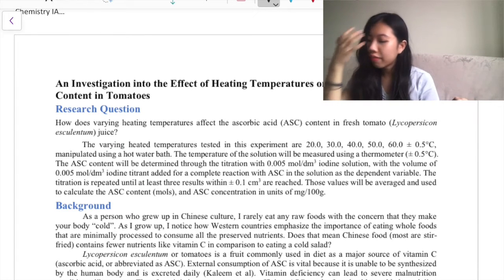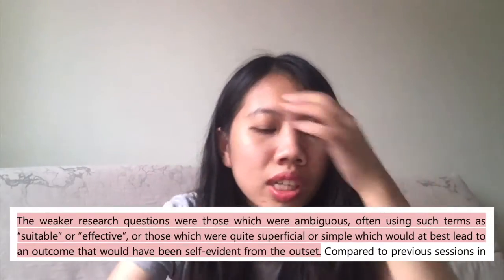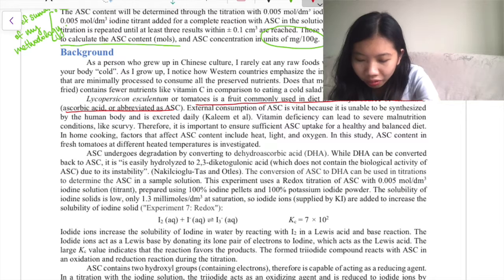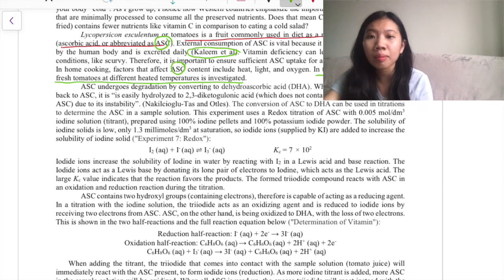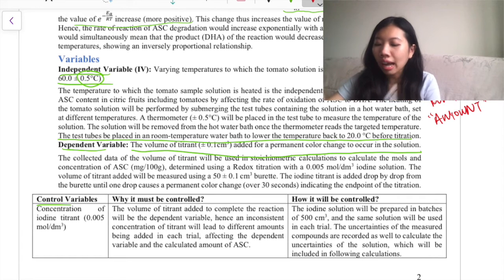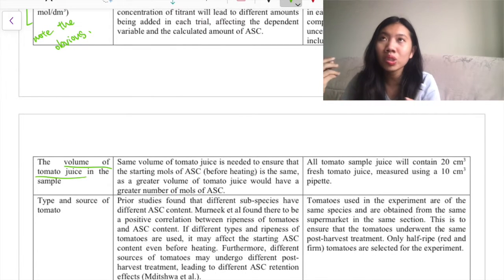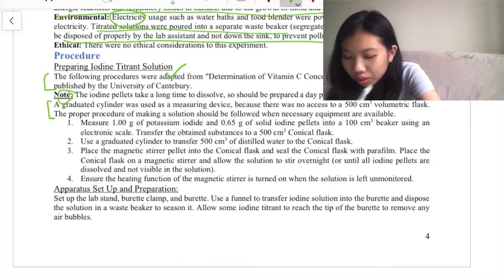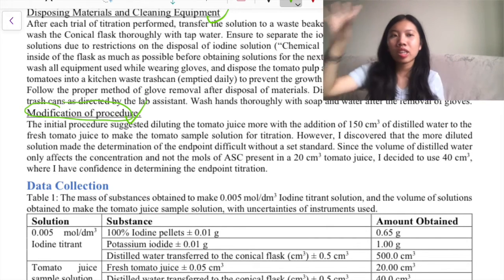Going through my Chemistry IA | Why I didn't get a 7 (Part 1)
In this video I will be going through my Chemistry IA. I have reflected upon my work and have came up with a couple of reasons as to why I might not have gotten a level 7. Hopefully you guys can learn from my mistakes to do better in your own IA!

Hello there! I really hope you find this video ▶️  useful 😄!  I will be posting twice a week this summer, with videos related to the IB program and my university applications. If you have any questions ❓ feel free to drop them in the comment 📫  section, I promise I will do my best to answer them!

My name is Syndey, and I am from Malaysia! I’ve studied in China in different international schools for eight years, and I’ve recently just completed my IB exams (May 2021 cohort)! I applied to Biomedical Sciences for Uni, but I don’t know which university I will be going to yet (I will decide sometime in July hehe).

My IB subject combination:
English Language and Literature SL
Chinese B HL
Psychology HL
Biology HL
Chemistry HL
Mathematics Analysis and Approaches SL

IB tutoring
If you need individual/personalized guidance on your IB subjects or IAs, please click the link below for more information!